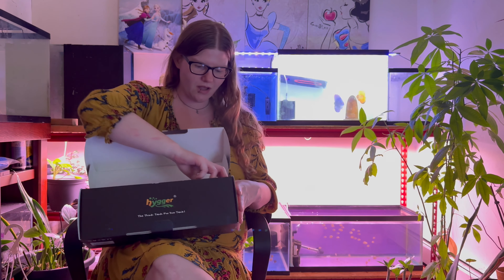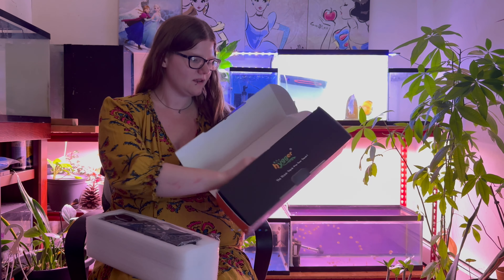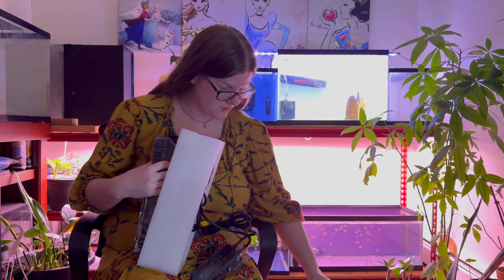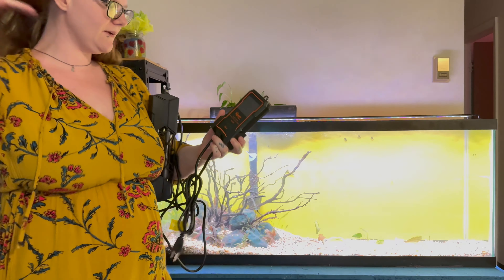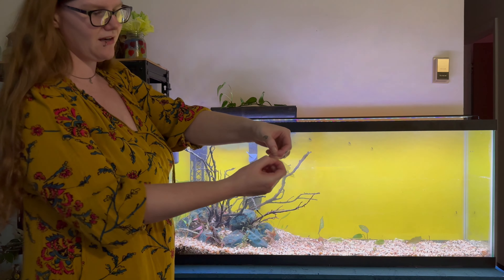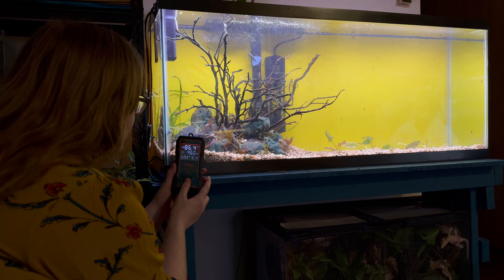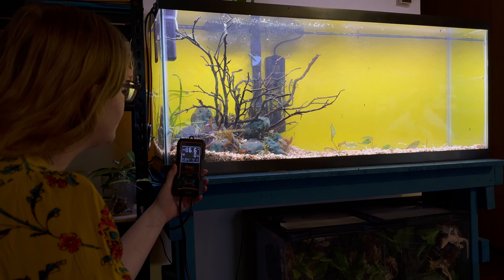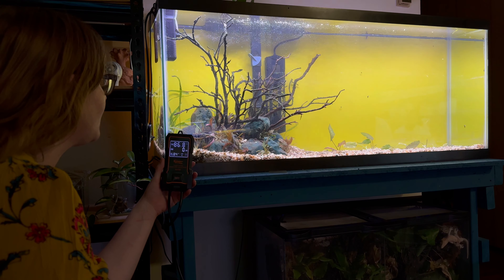Unboxing & Setup Hygger 400W Submersible Double Tube Quartz Heater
Hey 👋
Let’s Unbox and Setup this Fishkeeper 4W Strong Aquarium Air pump together. 😁